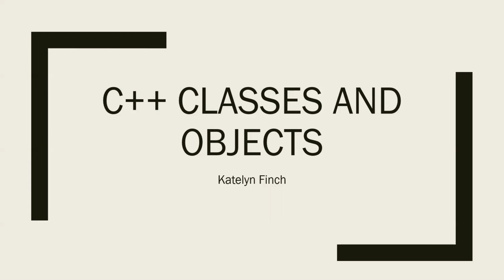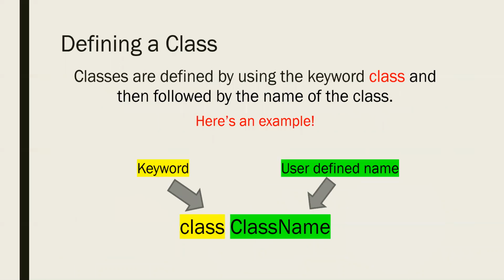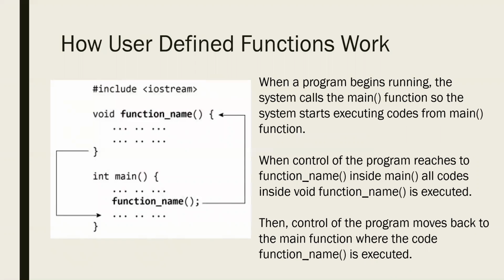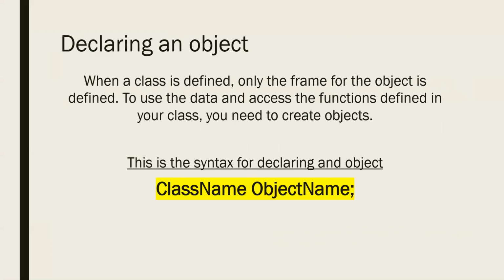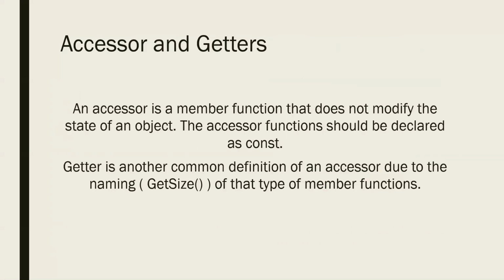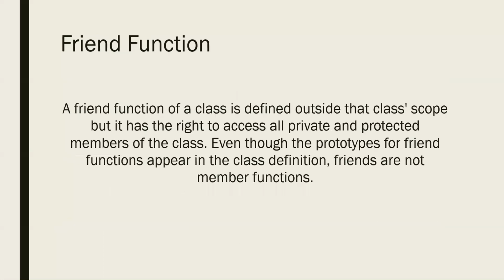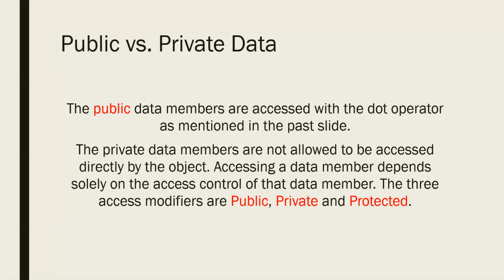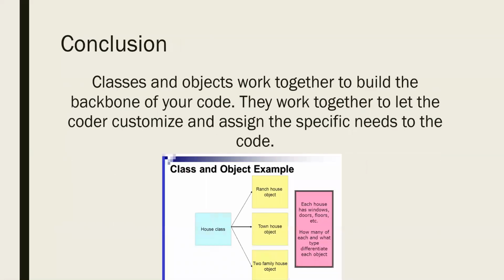Classes and Functions